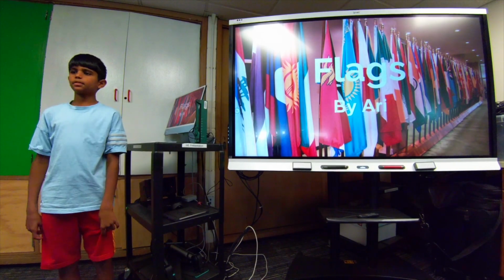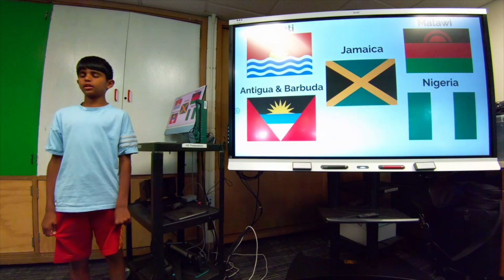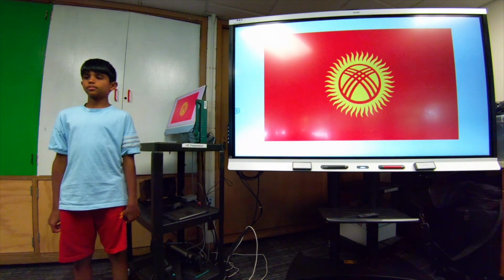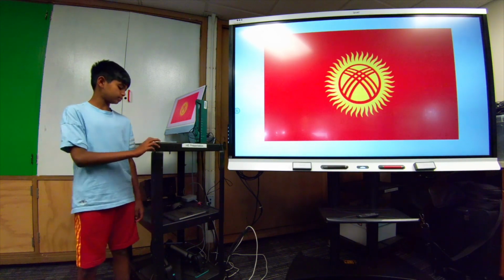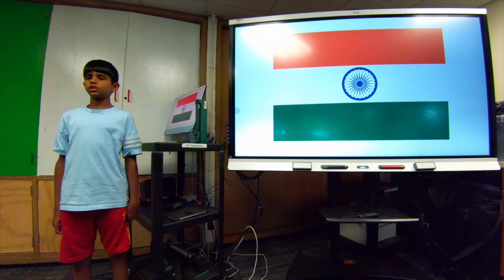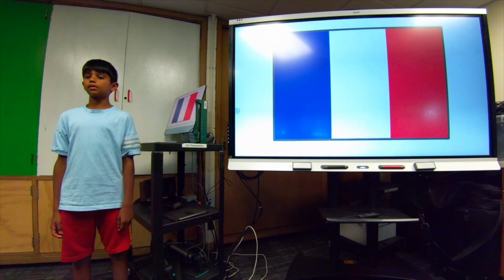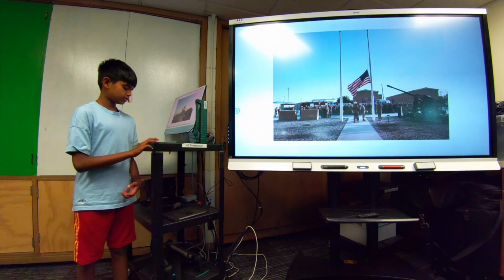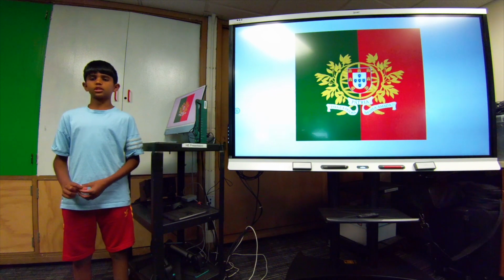5B - Ari - Capstone - Flags